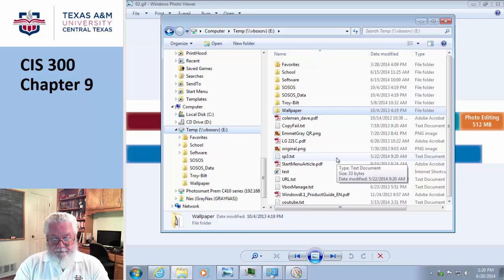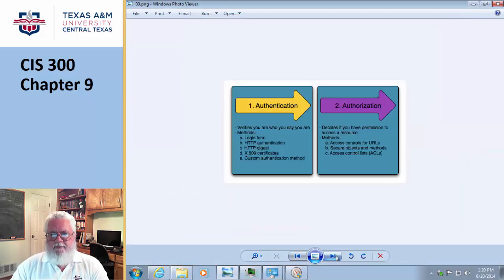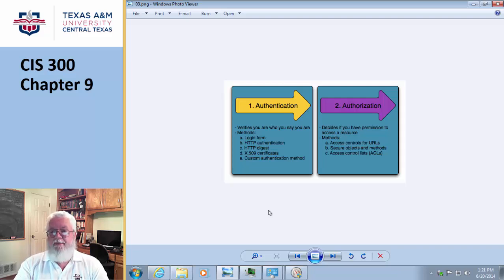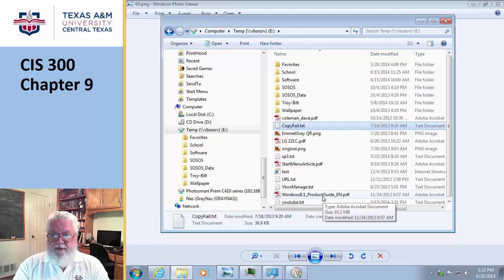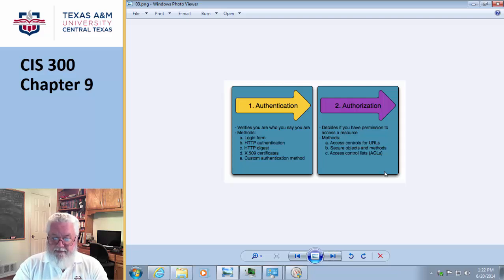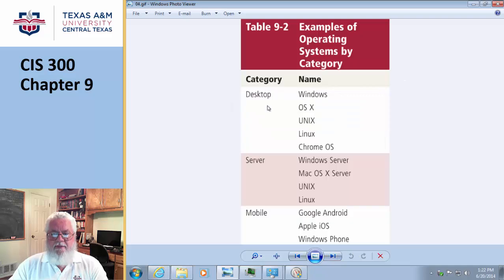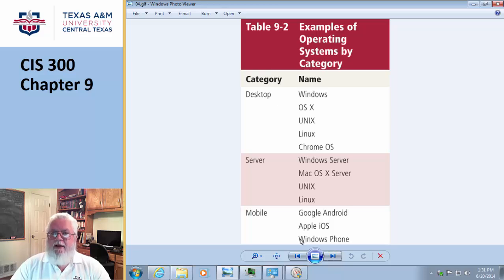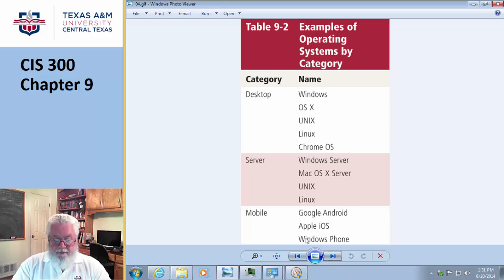CIS300 Chapter9 Part3